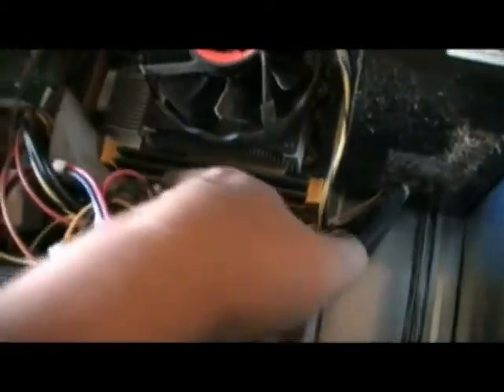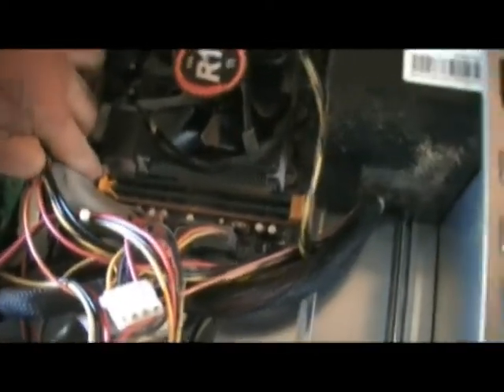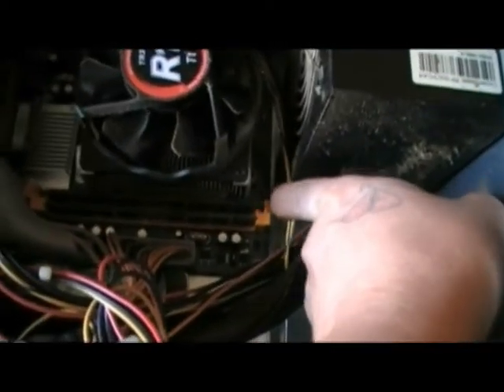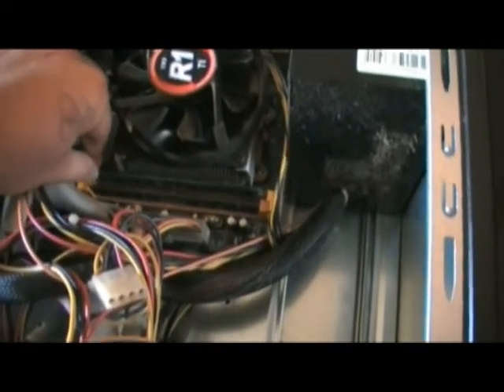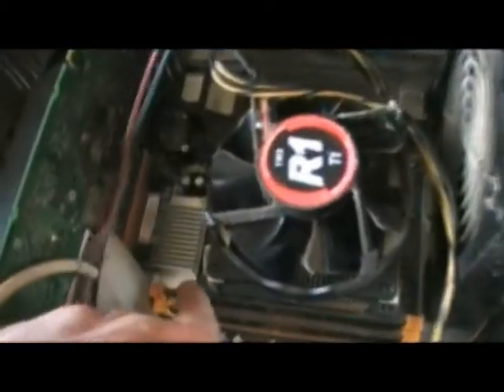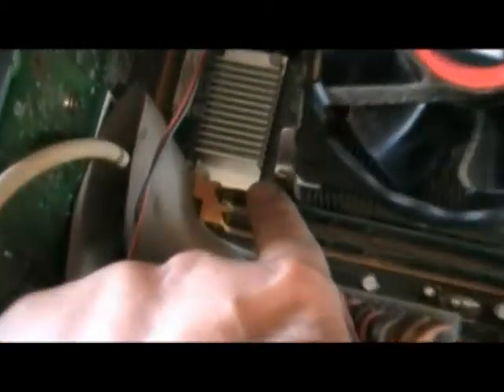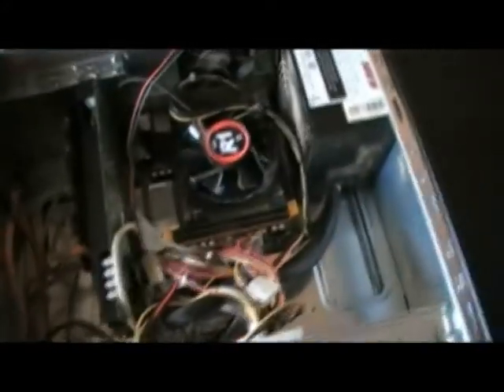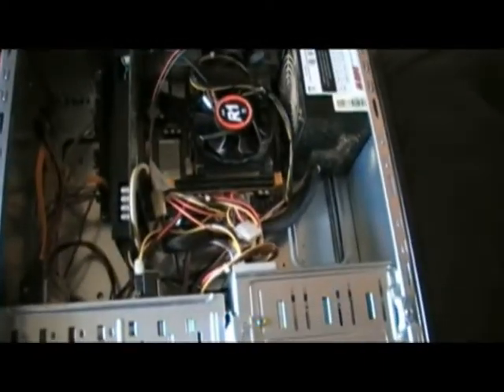Desktop RAM Intsallation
Boosevision brings a tutorial describing how to locate and replace your system RAM.. Originally done for a friend, but can be used by anyone.